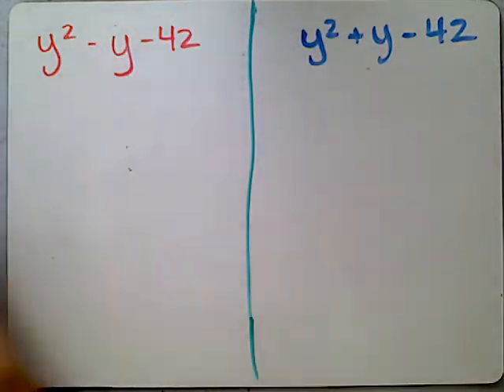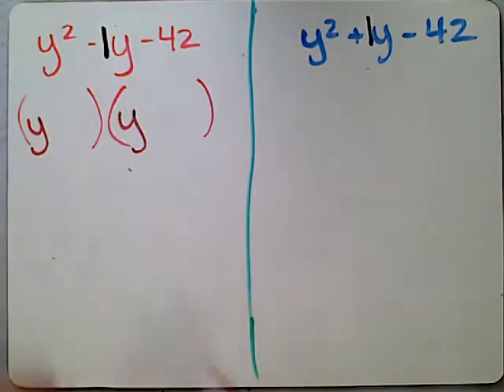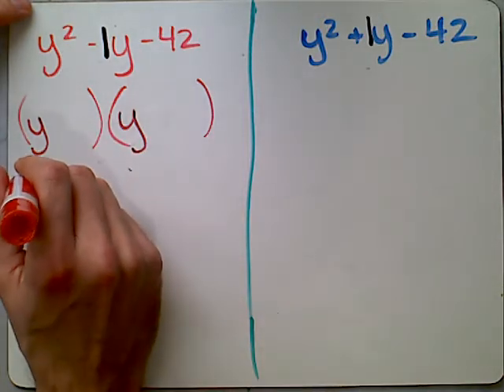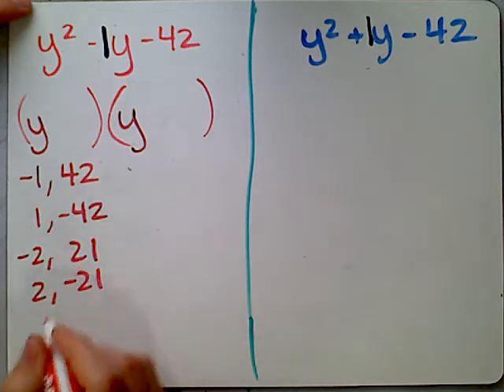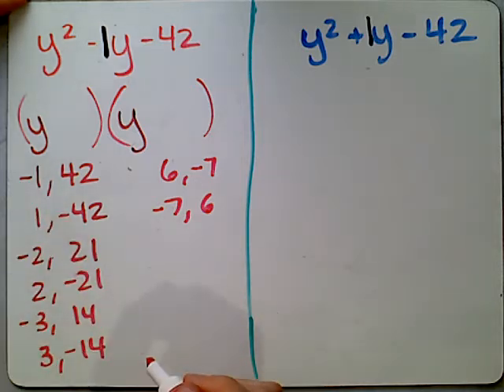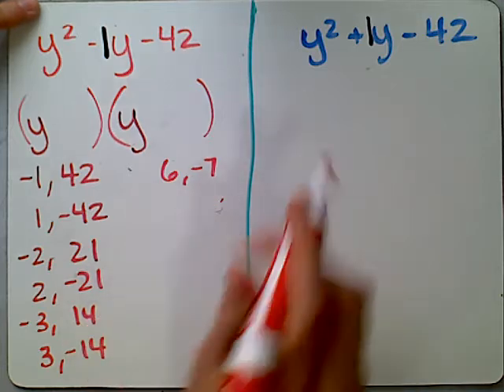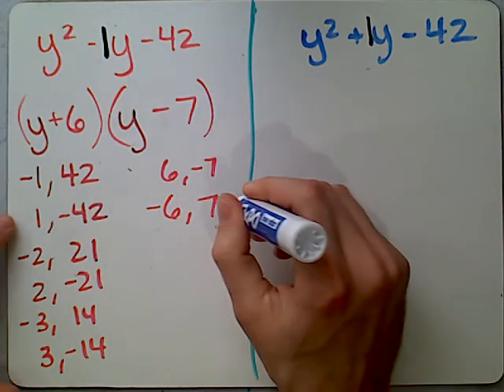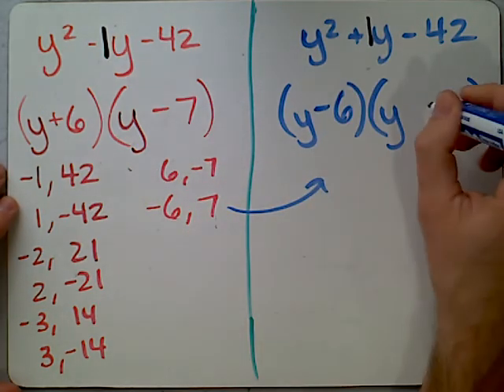Factoring Trinomials a=1 and b=1